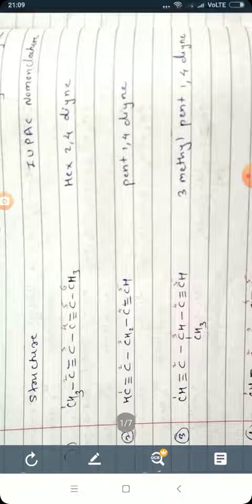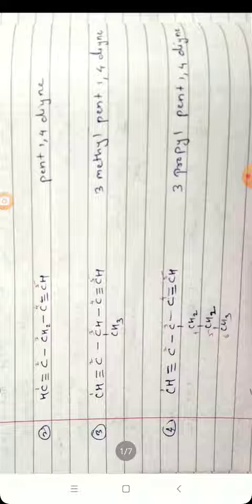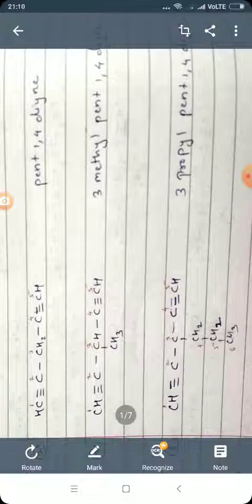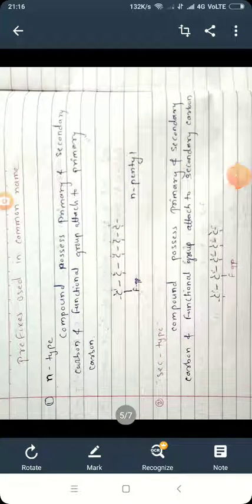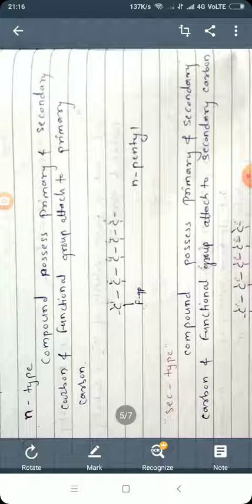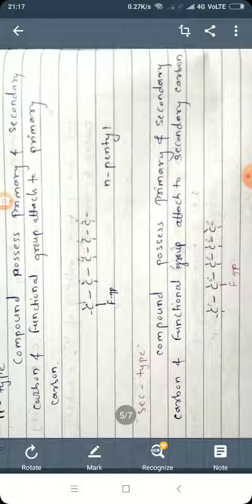11 & 12 organic chemistry lect 6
Nomenclature of Alkyne
Nature of Carbon
Prefixes Used in common name system.